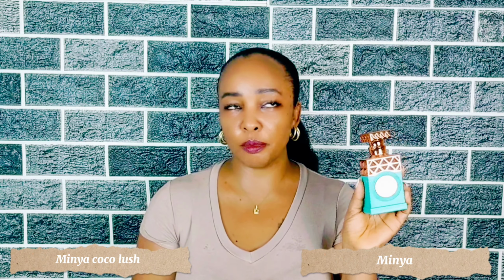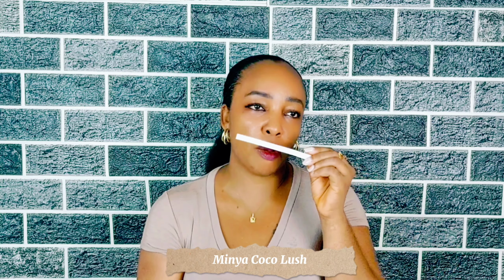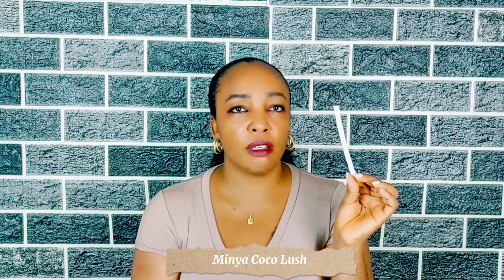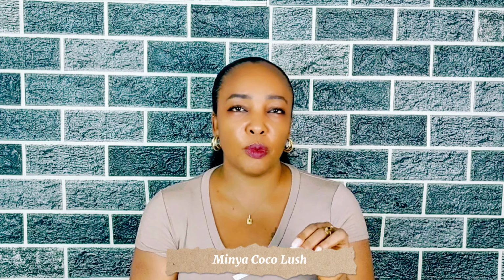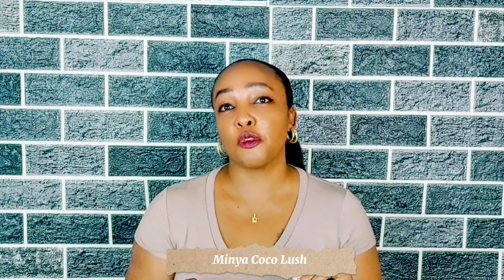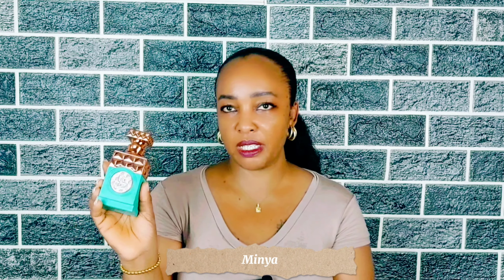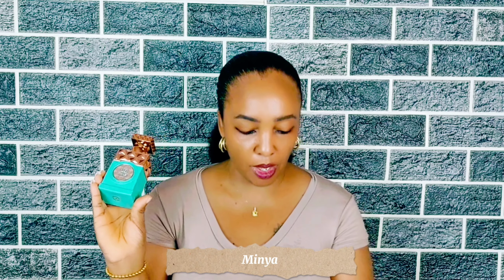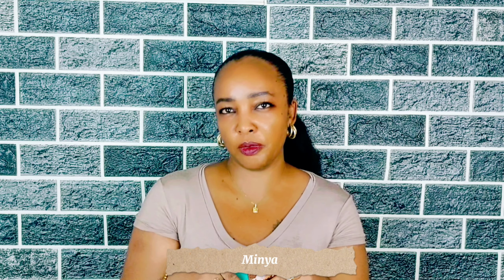MINYA COCO LUSH & MINYA FRAGRANCE REVIEW |AFFORDABLE MIDDLEEASTERN FRAGRANCES IN MY COLLECTION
Hello everyone 👋
Step into the luxurious world of Minya & Minya Coco Lush by Paris Corner with this in-depth review.

 Are these really worth your money? Are they your next signature scents? Watch now to find out!

💌 Love this review? Let’s connect!
✨️ Don’t forget to LIKE this video if you enjoyed it.

Thank you for being part of this aromatic journey!

Till I see you in another video, remember to always stay fragrant!

Musician: @iksonmusic